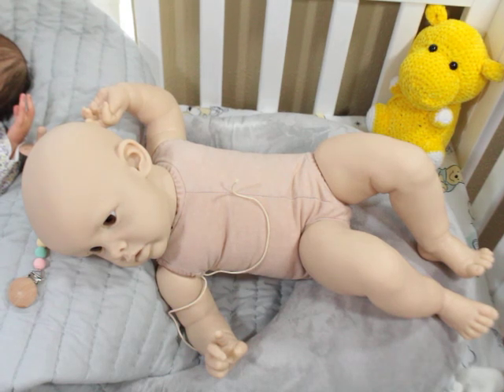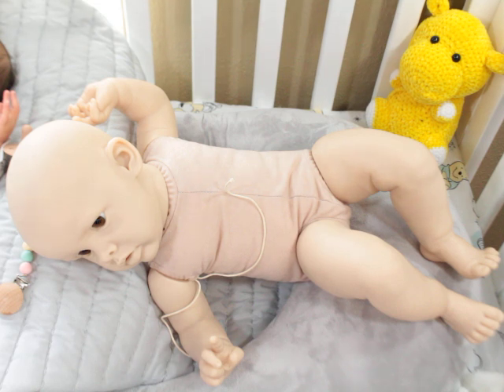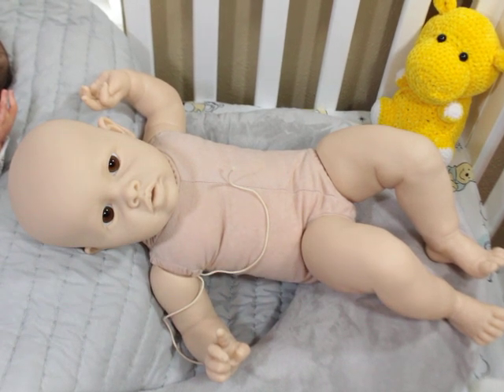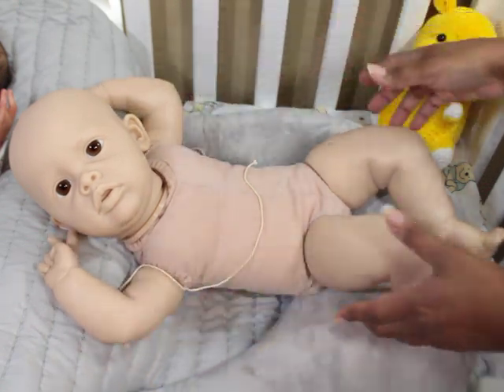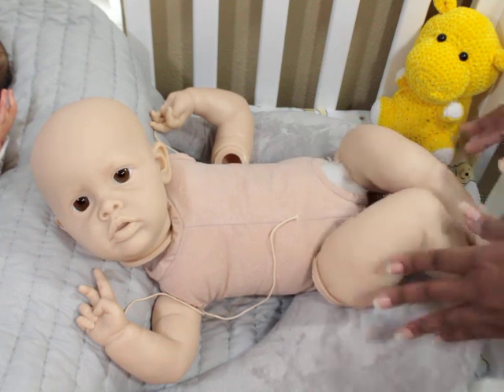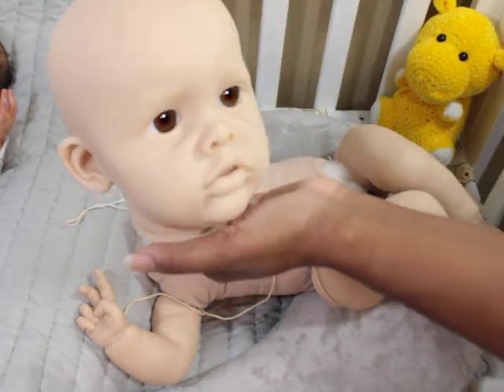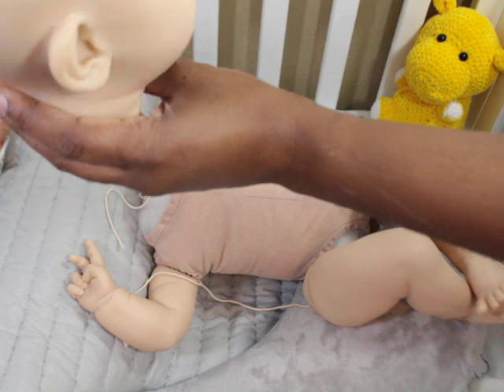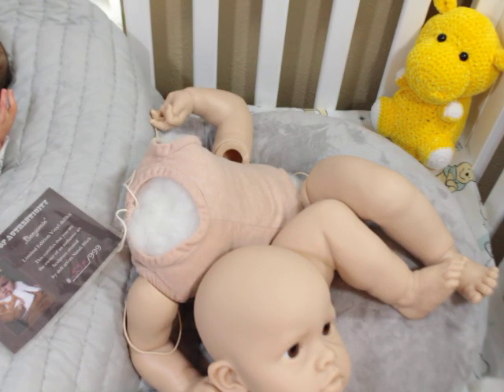Benjamin by Natali Blick Honest Review! For Sale!?